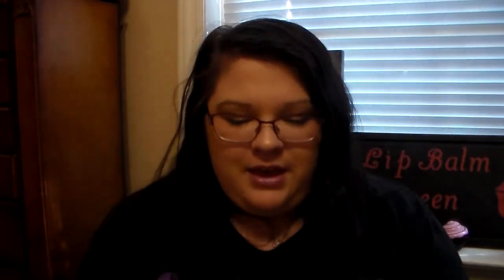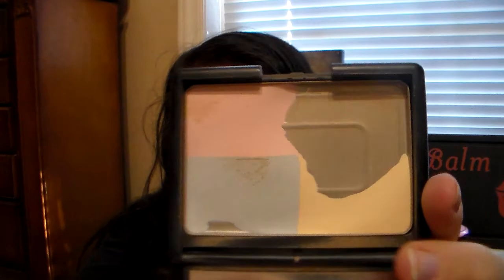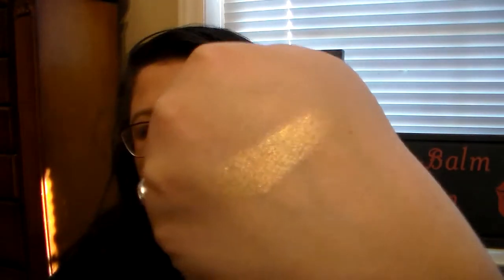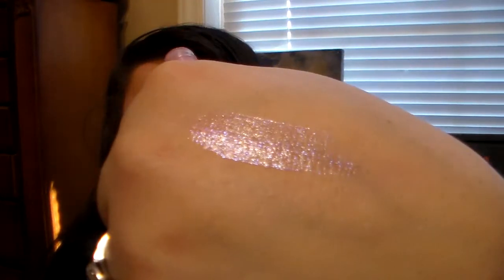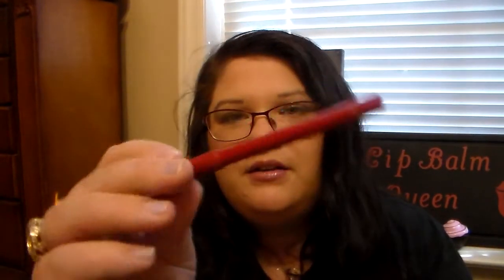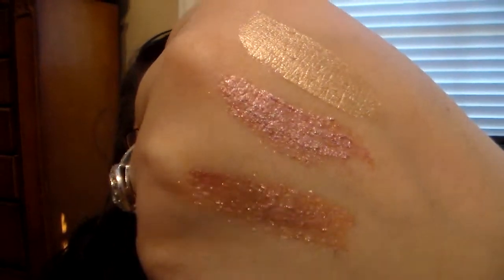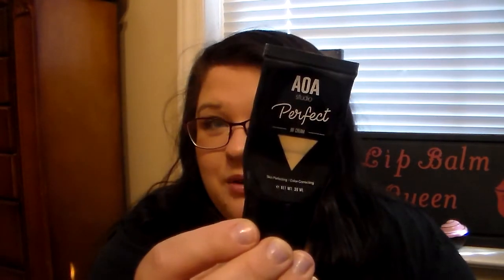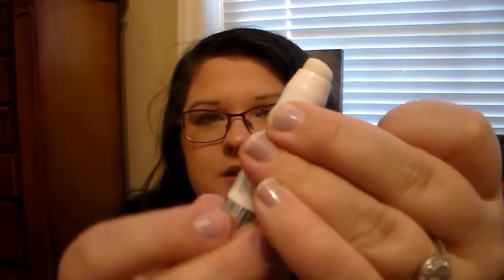What's In My Vintage Pretty Caboodle? (Monthly Empties)